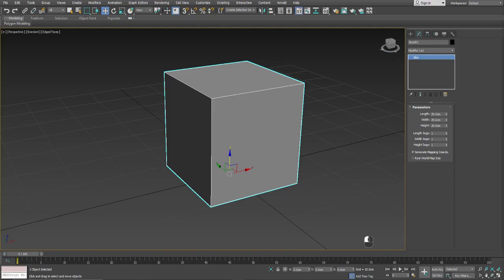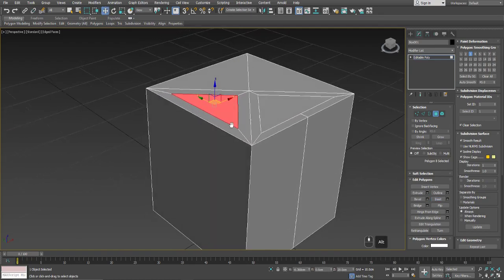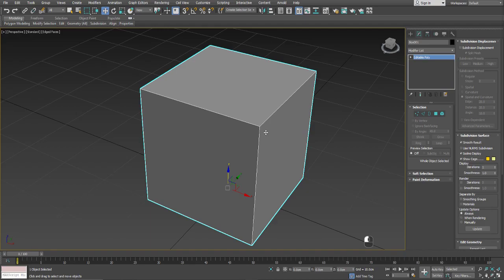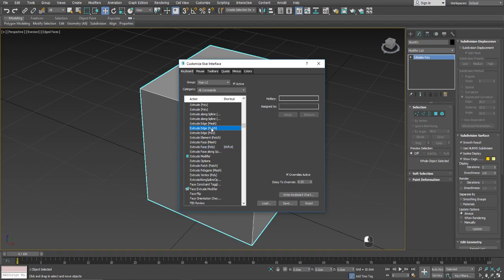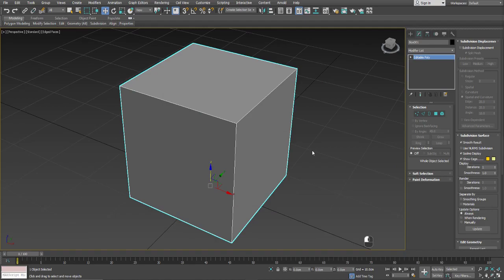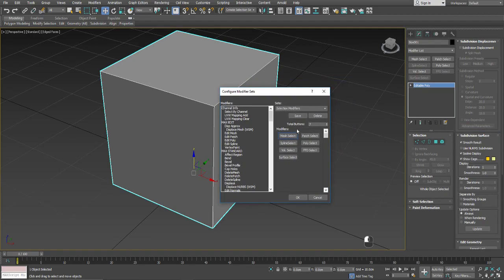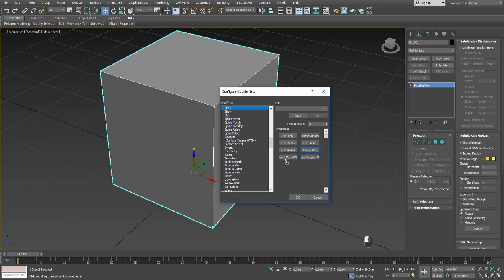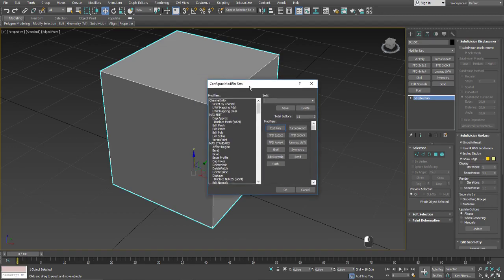3D Modelling for Beginners in 3ds Max 2019 - Part 6 - Hotkeys and Modifier Sets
Ctrl+Z = Undo
Hold CTRL for multiple edge select
Cut = T
Connect = Space
Inset = CTRL+W
Extrude = Shift+E
Cap = Shift+D
Chamfer = Y
Detach = Alt+D
Convert to Editable Poly = Shift+T
Show End Result Toggle = \